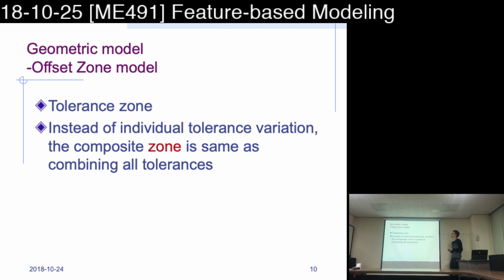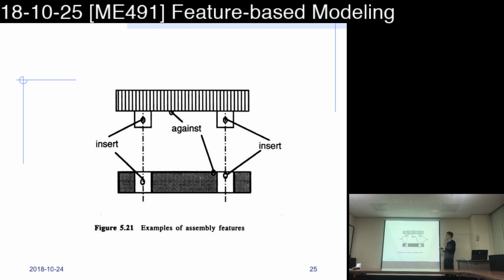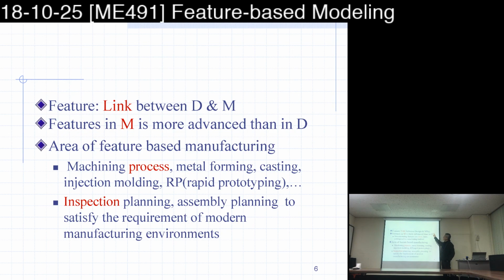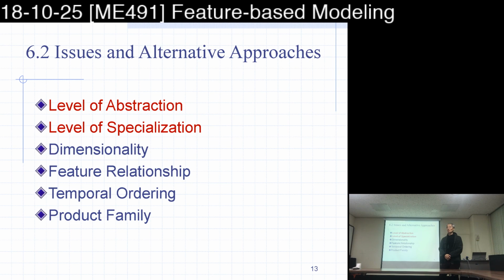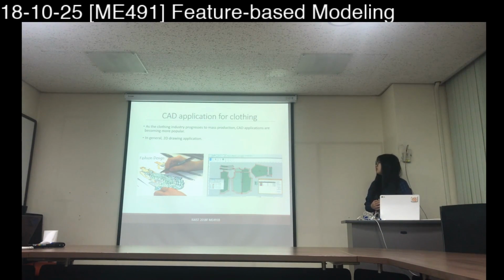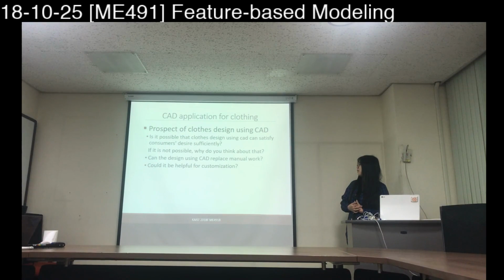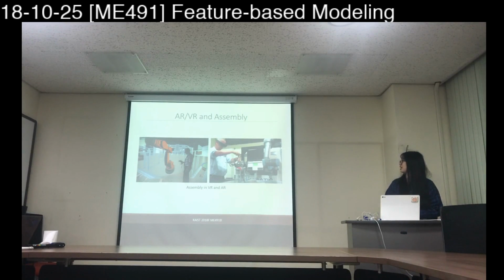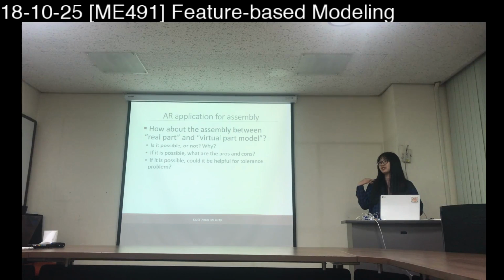2018-10-25 ME491 Features in manufacturing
Lecture 1: Alexandre

Lecture 2: Prof. Han